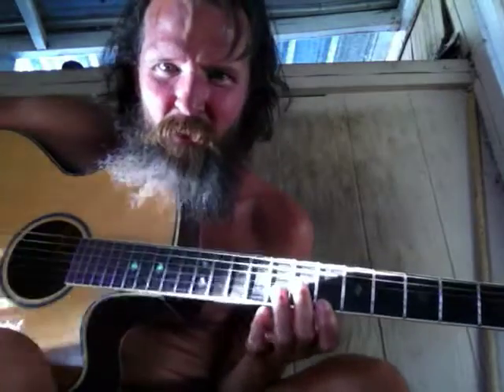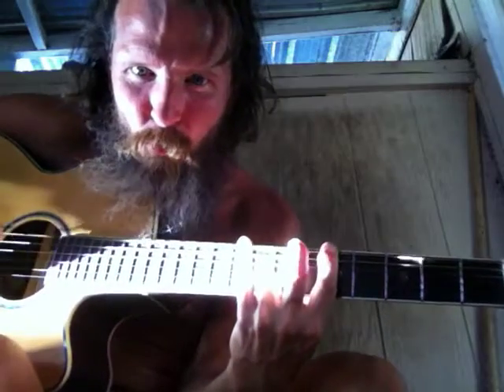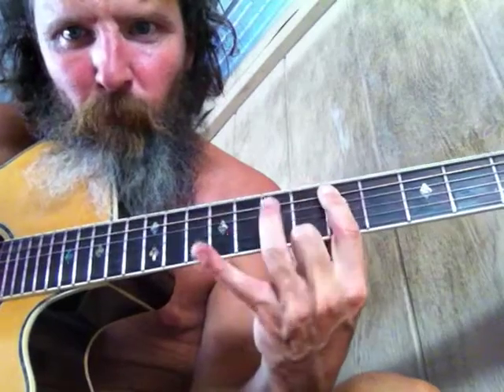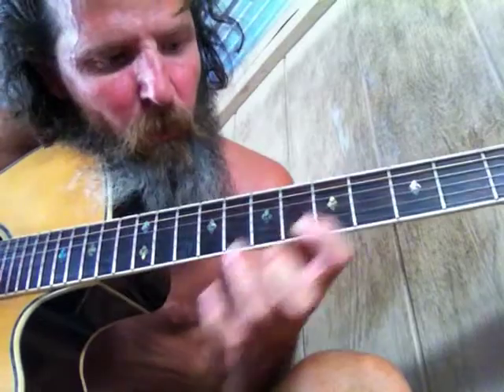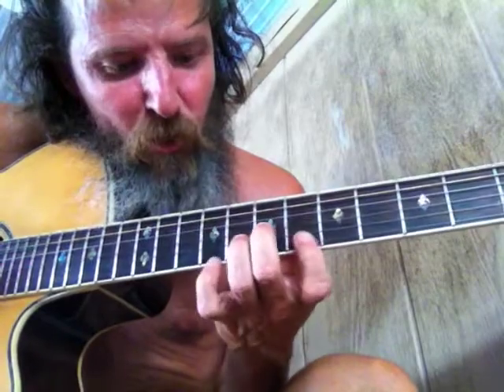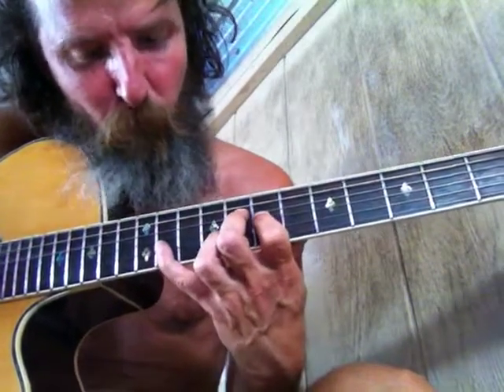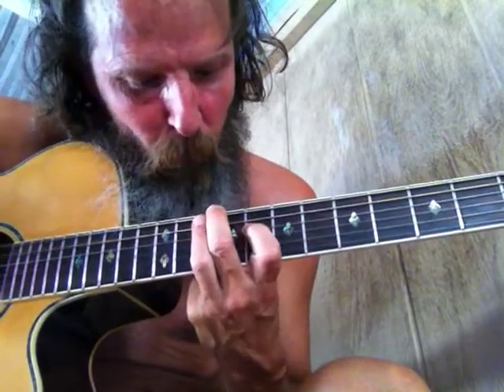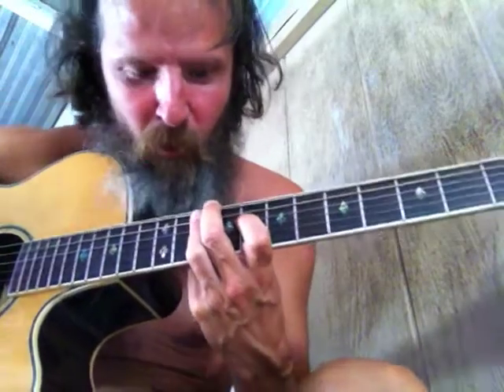1st INVERSION = DMIN shape